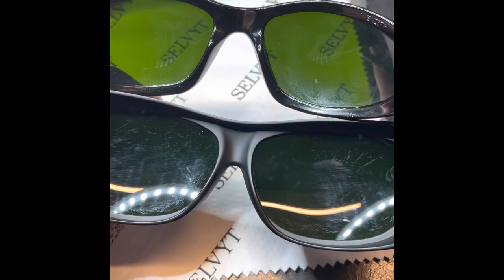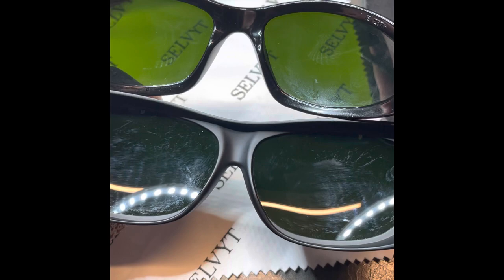Welding Glasses for Permanent Jewelry, what works for me, what doesn’t.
Summary:

My thinking is that Shade 5 glasses are not dark enough for any welding.  I’m not a professional, I’m not an expert, I’m a guy on the internet. What do you think ?

The reason information is so hard to find is because no one wants to deal with liability, myself included.  But I think this video needs to be out there to help inform you so you can make the decision for yourself.  But I urge you to continue your own research.

Glasses in this video shade 8 that I’m now using:

UpaClaire Welding...

IR Protection safety glasses - Black Frame with Flip-up glasses - Shade 8.0

Please let me know your thoughts on this !